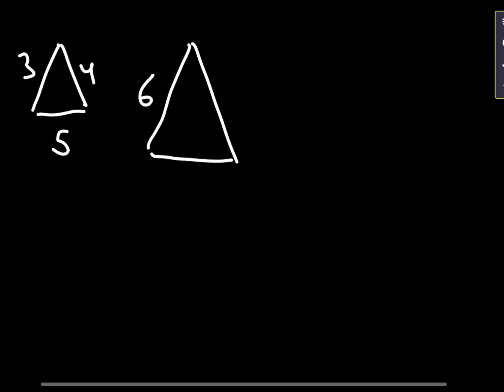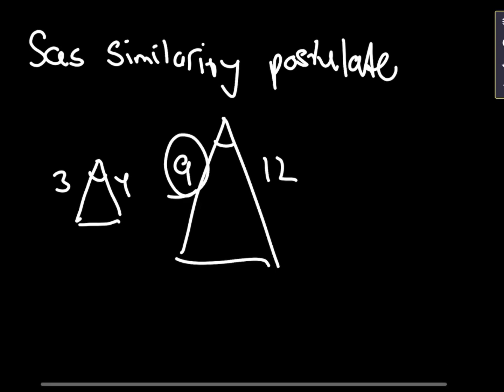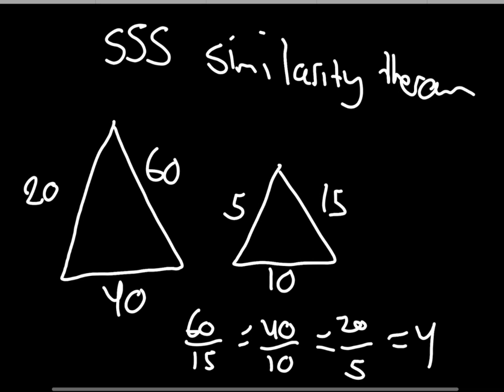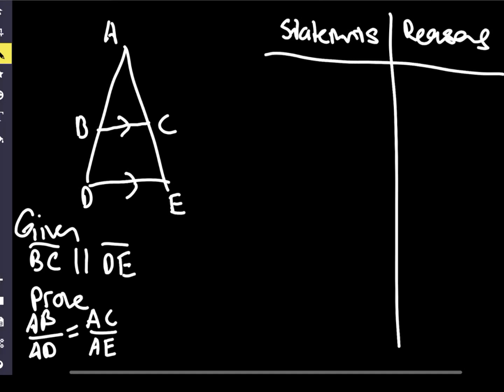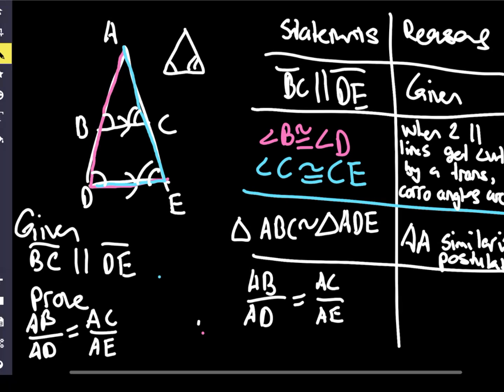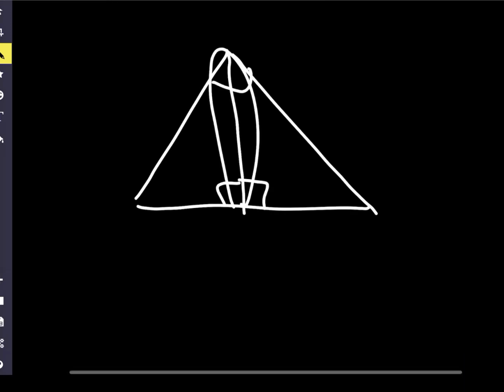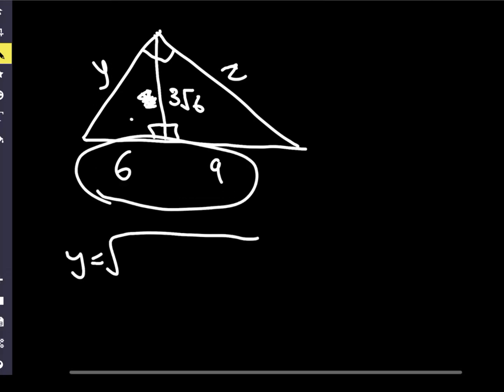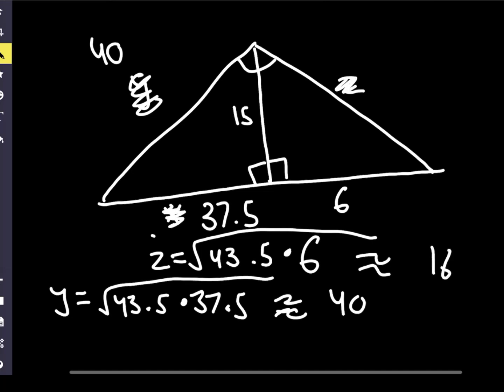Similar Triangles and Altitudes of Right Triangles